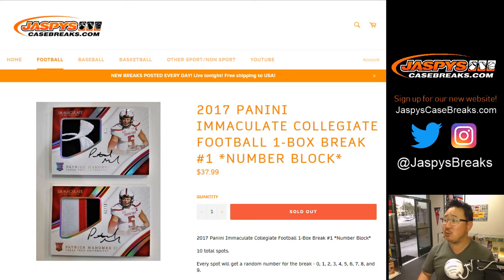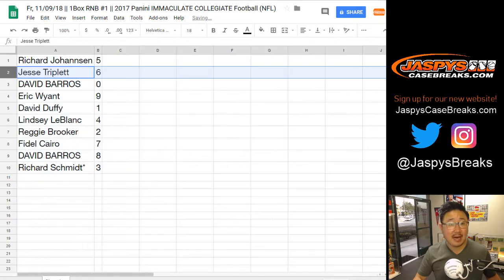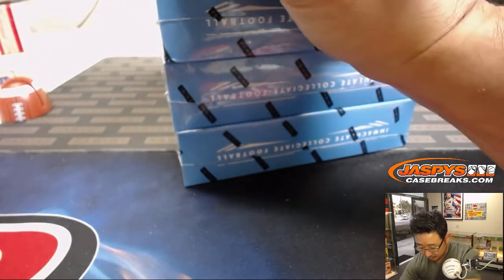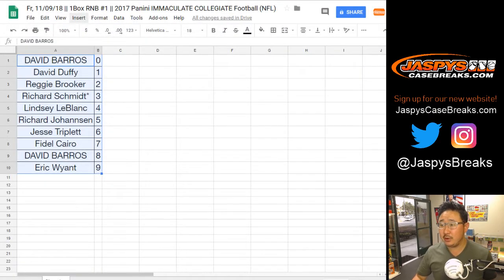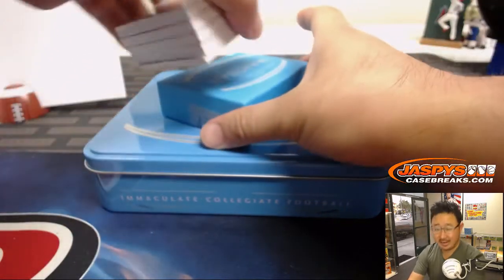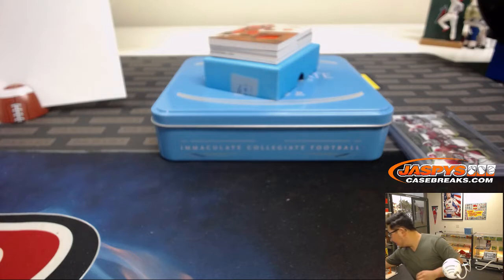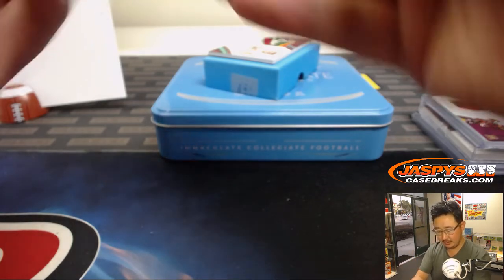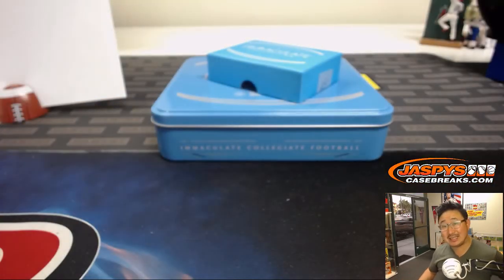Fr, 11/09/18 || 1Box RNB #1 || 2017 Panini IMMACULATE COLLEGIATE Football (NFL)